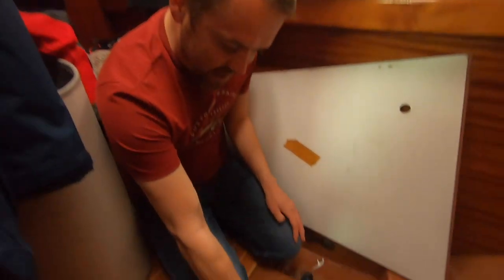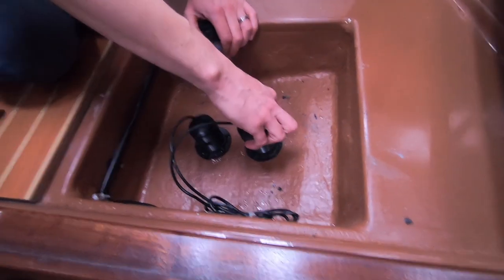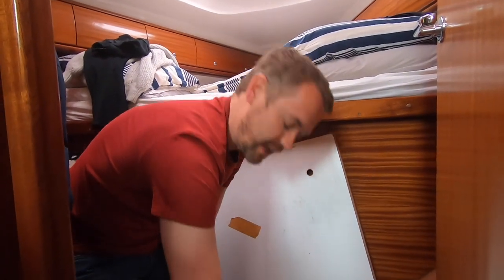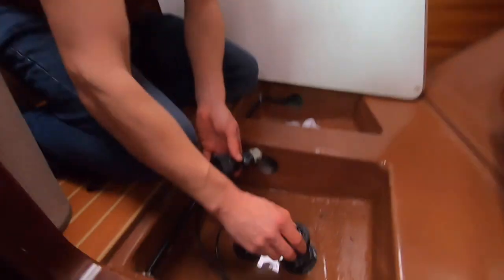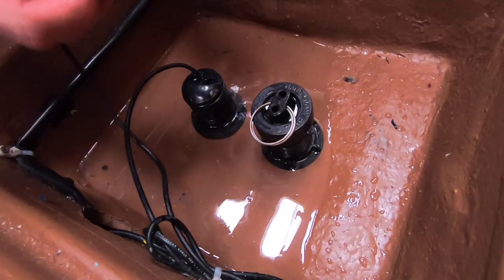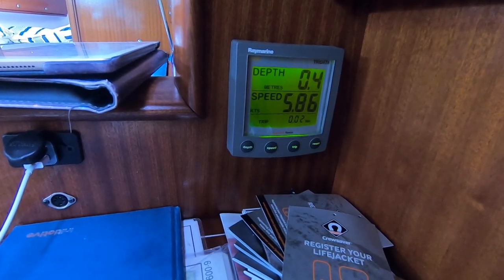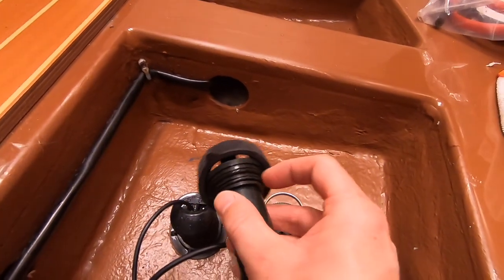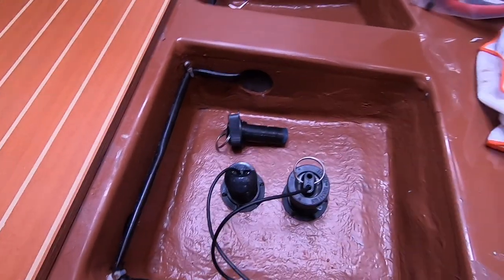Log Speed Paddle Wheel Clean - Boat Projects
In this video, we take a look at why our speed/log paddle wheel isn't working and how to clean it. We have a Raymarine ST60 Tri Data.